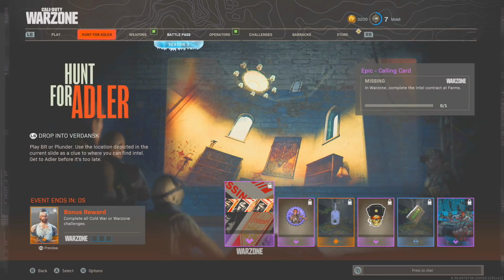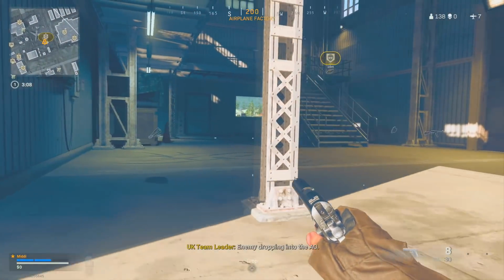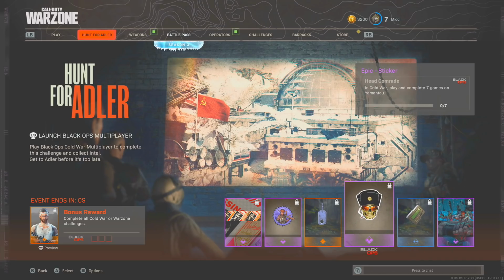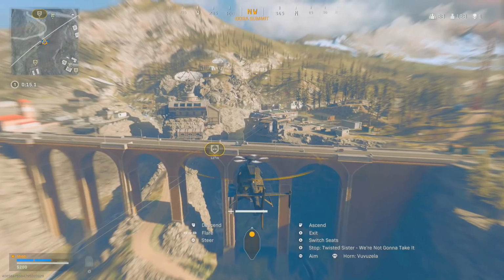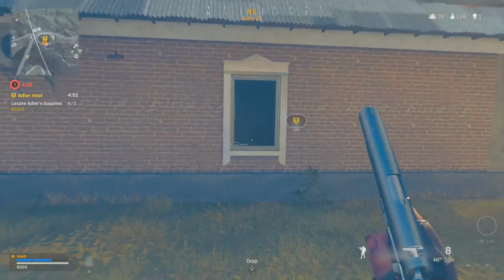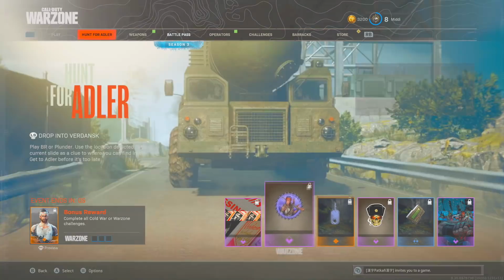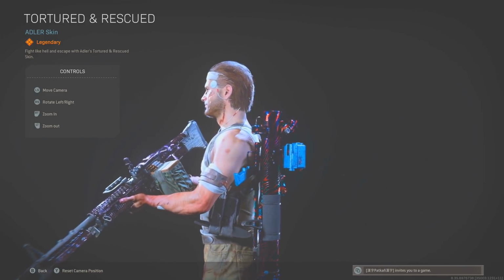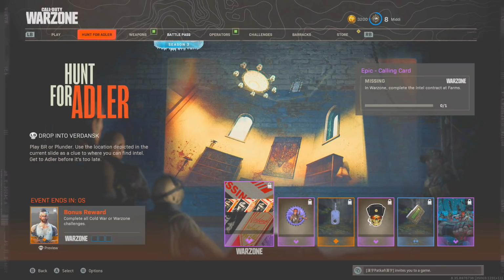How To Complete The Hunt For Adler Event For The Limited Time Operator Skin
Challenges is now fixed although we did get it done for a lot of people in my discord so feel free to jump in!  Discord

So along with the new map they've also added The Hunt For Adler missions where you'll need to collect contracts similiar to scavenger ones you can find in game, you'll need to travel to Sumit,Farm andFactory along with doing a few other missions which will unlock you the Tortured And Rescured Skin for Saving Adler Within the new Warzone map.

This is my Warzone Guide Series which will help you within the game with Tips and Tricks on the best way to complete stuff, I'll also share with you some Advanced Tips so you can play better. Now with the Release of the New Verdansk 80s map there will be a lot more for me to cover. New weapons including the PPSH, Carv.2, Swiss K31 and many more. I'll hopefully be covering New Easter Eggs or Nuke Events within the game fast!